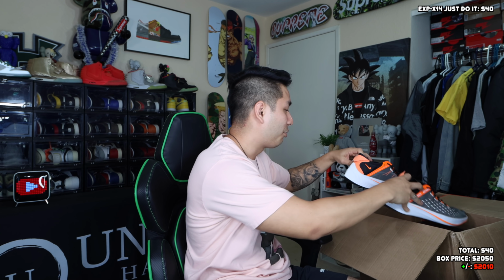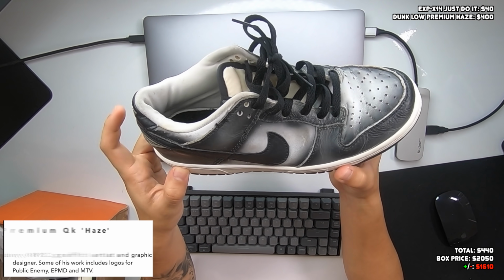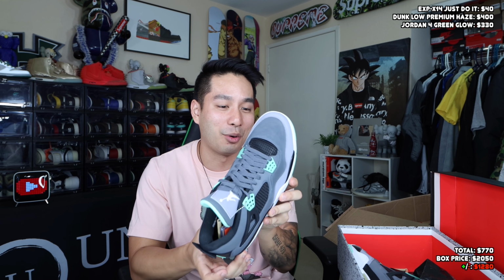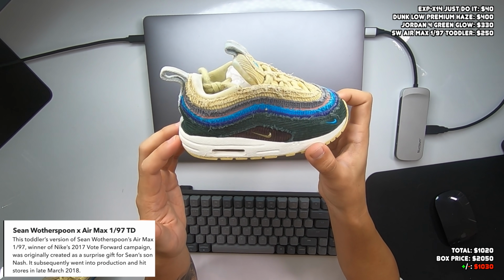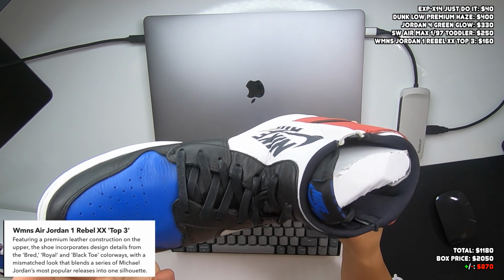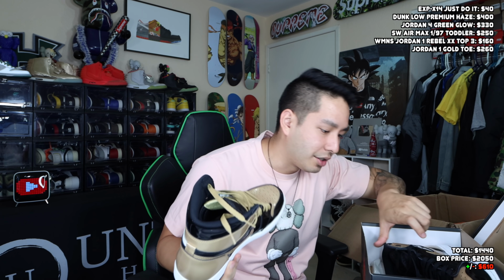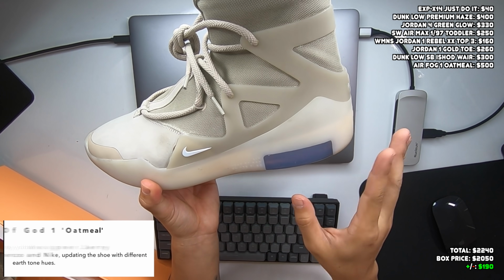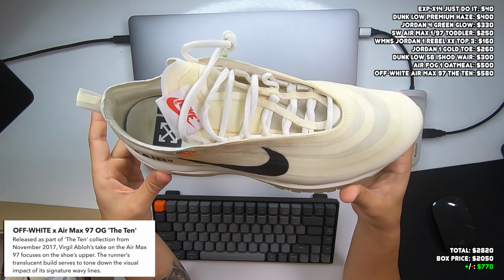Unboxing A $2000 "Direct Kicks" Sneaker Mystery Box (Worth It?)